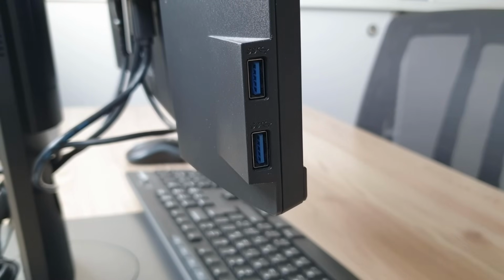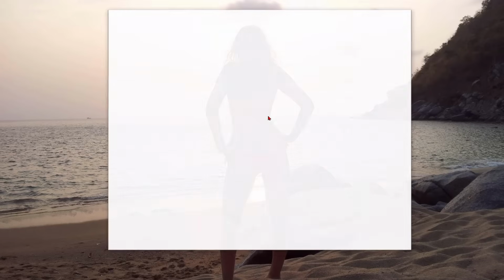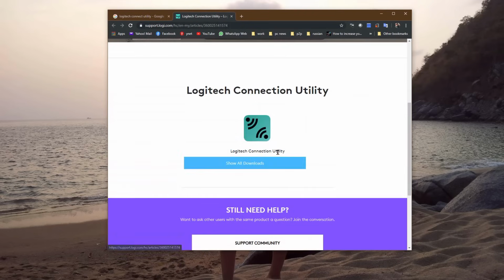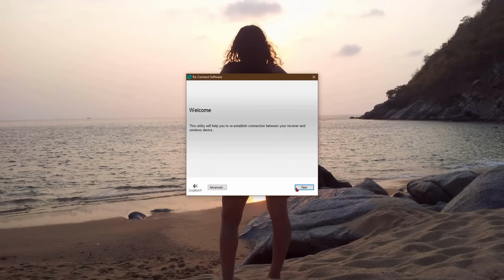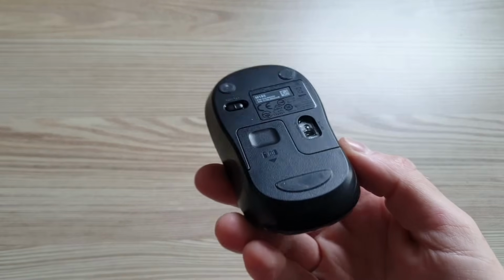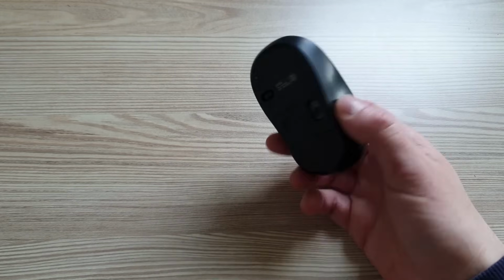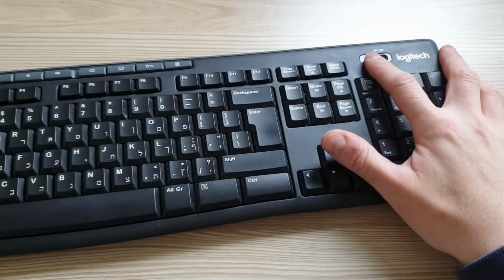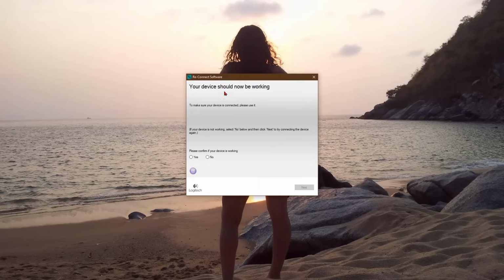Re-Program your keyboard & mouse receiver with Logitech Connection Utility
Lost your logitech dongle?
Logitech MX Master 2S:

You can re-program any logitech dongle receiver. Even most cheapest!
Mix different mouse and keyboards and connect up to 6 devices at the same time to a single receiver!
This is awesome! Way to go logitech! Microsoft peripherals are now dead to me!